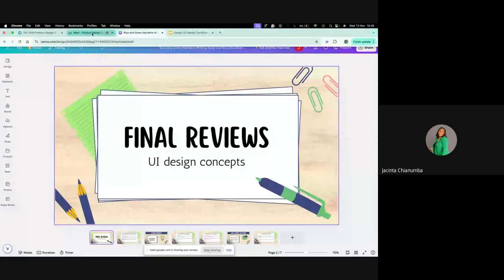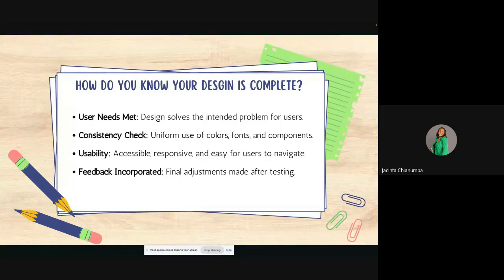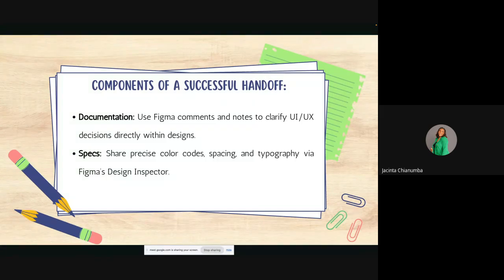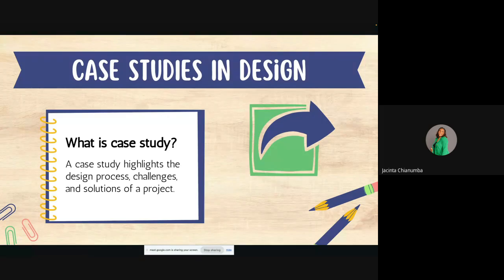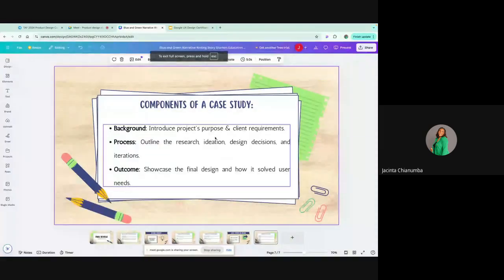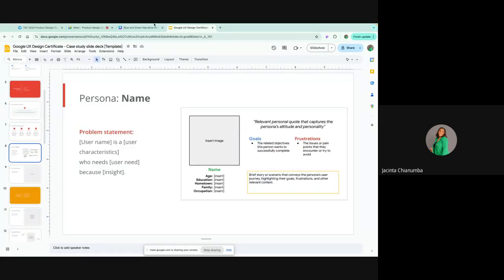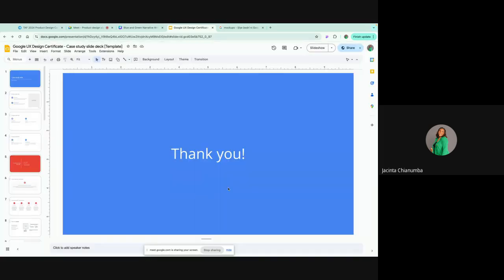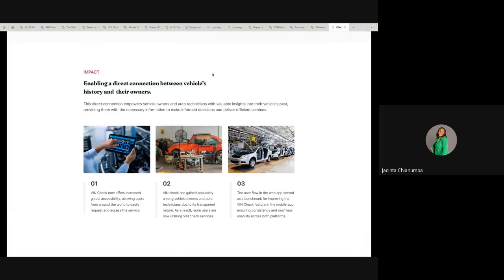Final Reviews for UI/UX Design Concepts | Product Design Process | TEFEM Africa Fellowship 2024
Final Reviews for UI/UX Design Concepts | Product Design Process

Join us as we explore the final review process for UI/UX design concepts! In this session, we evaluate designs for functionality, aesthetics, and user experience, ensuring they meet project goals and user needs. Learn how to critically analyze wireframes, prototypes, and design systems to refine your project and deliver outstanding results.

This video is ideal for aspiring and professional product designers looking to improve their review process and final deliverables.

Key takeaways:
- Effective methods for conducting design reviews
- Tips for refining wireframes, prototypes, and layouts
- Insights into delivering polished, user-friendly designs